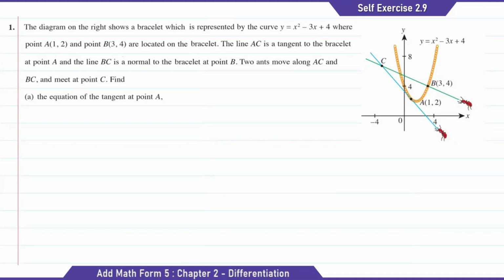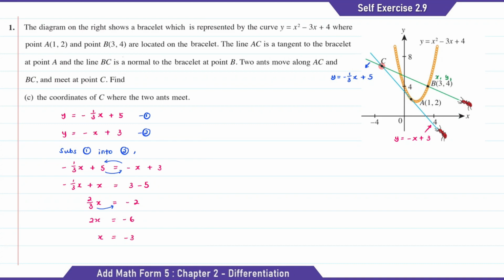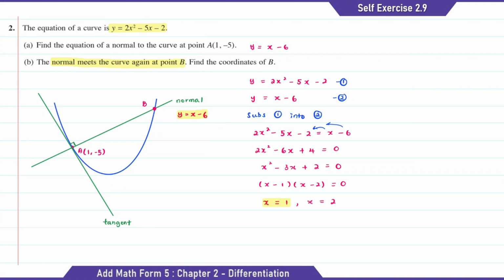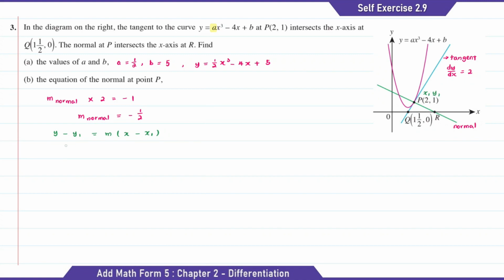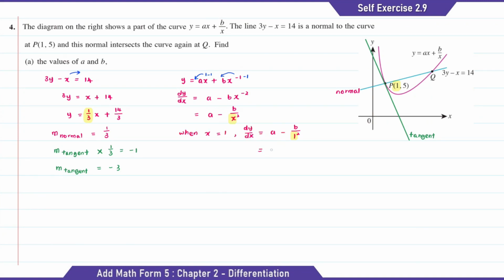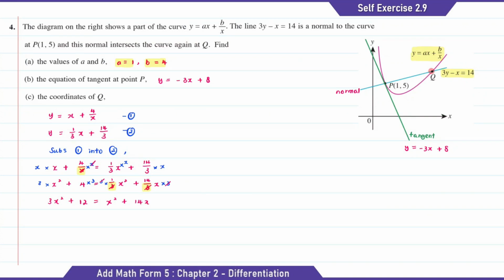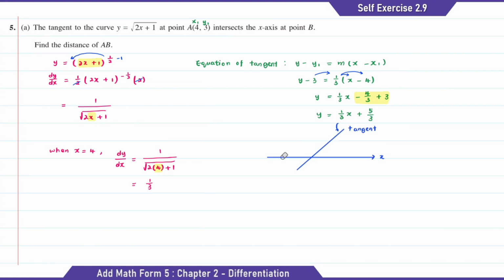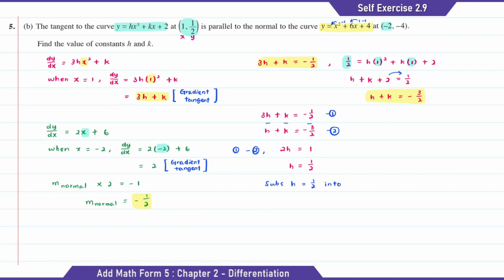Additional Mathematics | Form 5 | Chapter 2 : Differentiation | Self Exercise 2.9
Determine equation of tangent and normal to a curve at a point.
Solve problems involving tangent and normal.

Question 1 : 00:00
Question 2 : 03:58
Question 3 : 08:03
Question 4 : 12:44
Question 5 : 19:46